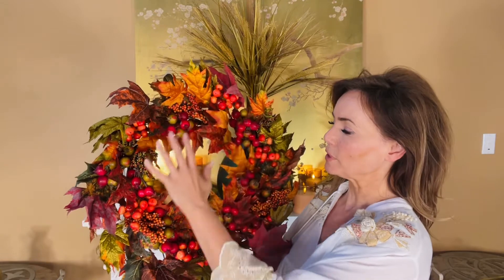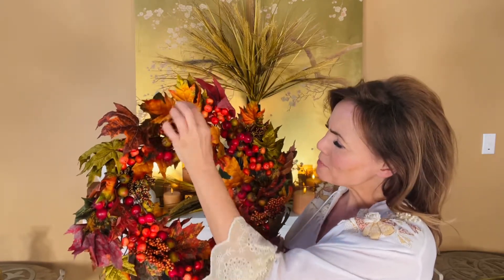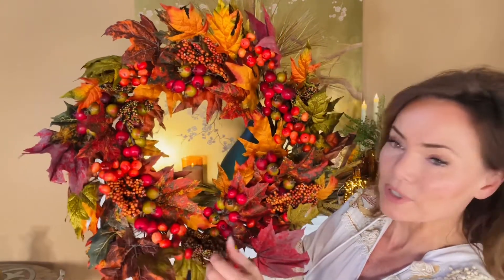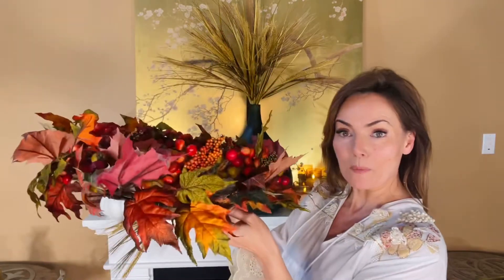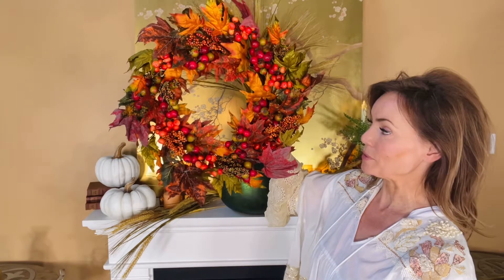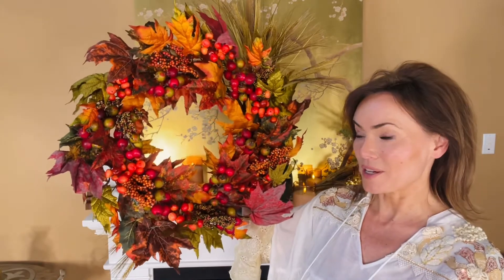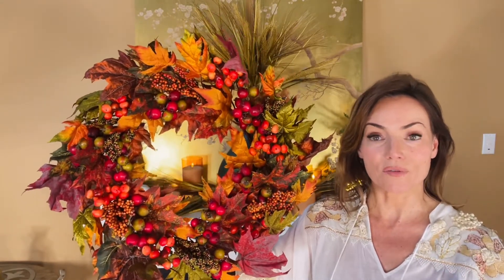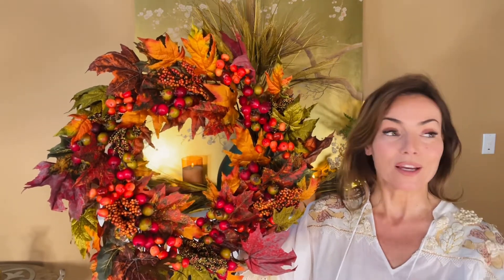Fall Leaf Wreath